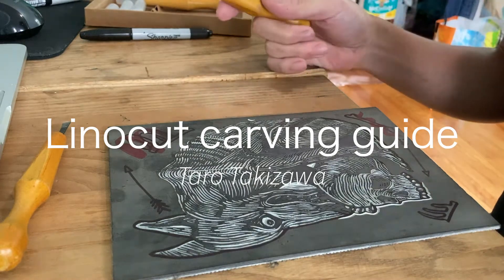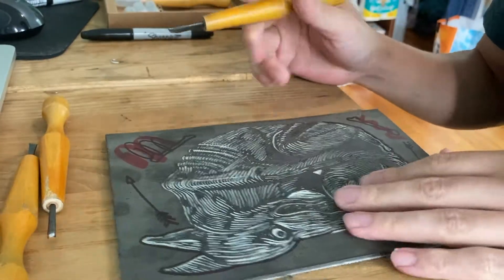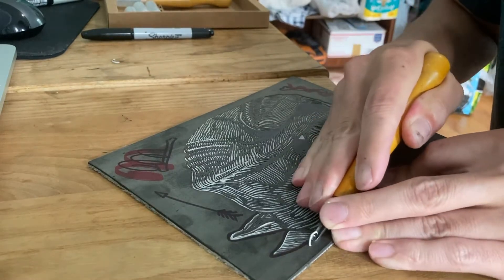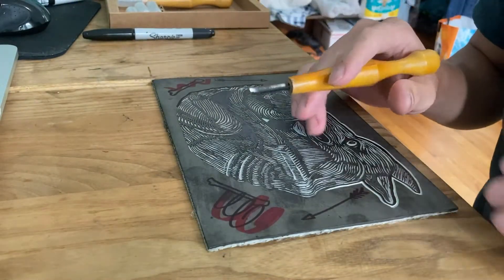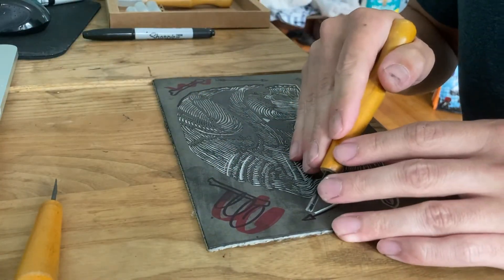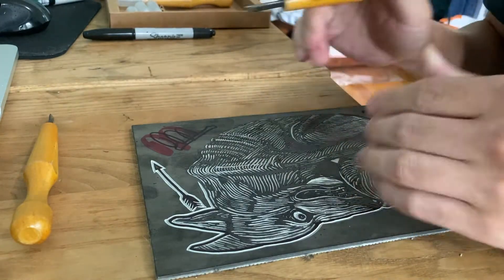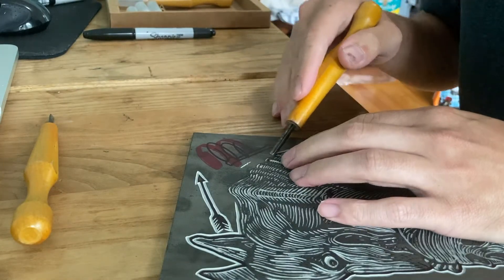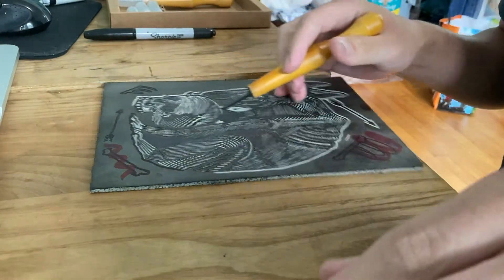Carving Guide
Here is a quick carving tips, some of the basics that I care about.
(and tell my students as well).

-Sharp tools!
-Handle them with care, do not drop them.
-Do not lend your tools to others.
-Carve slowly.
-Put on a good audiobook or music!